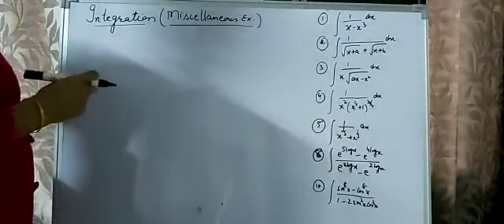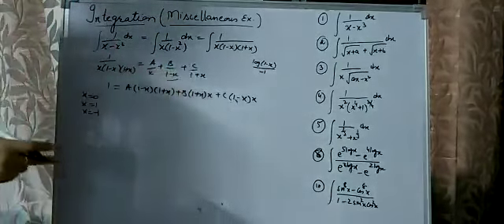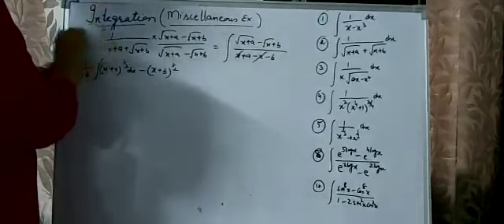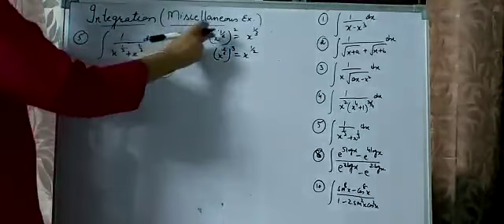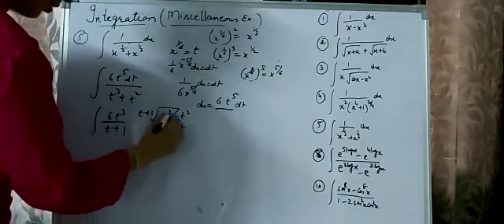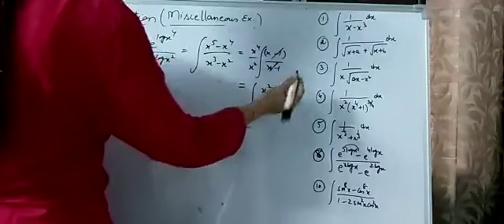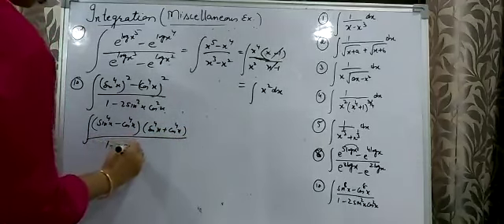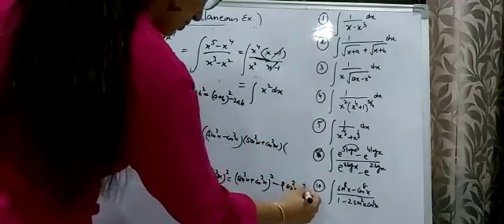Integration class XII(2)